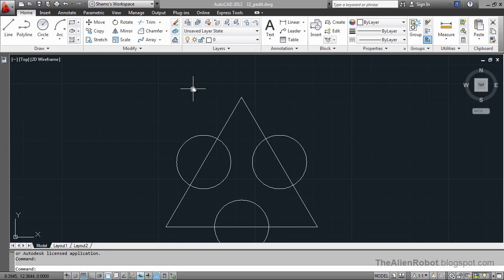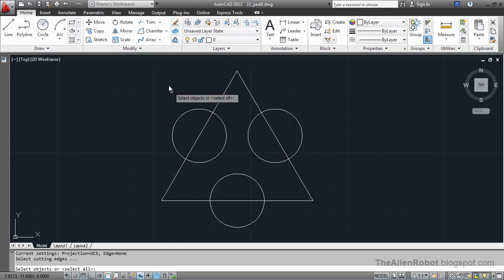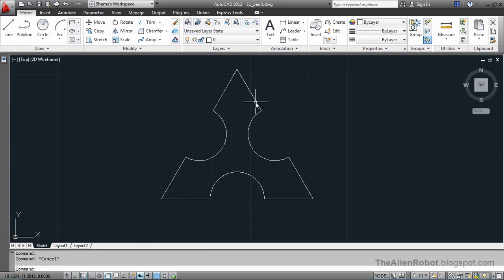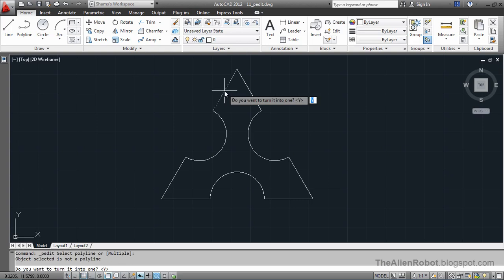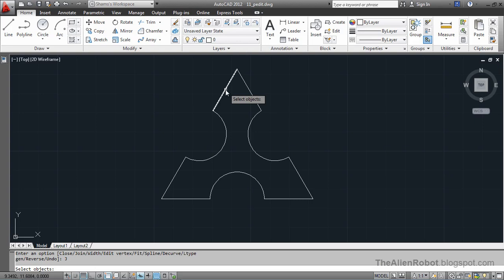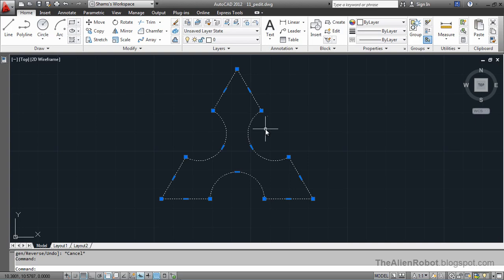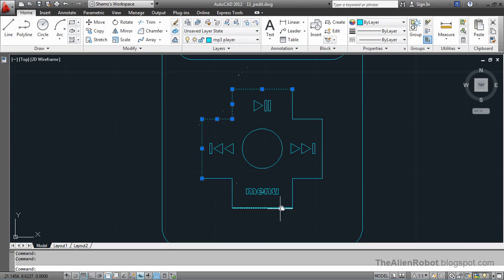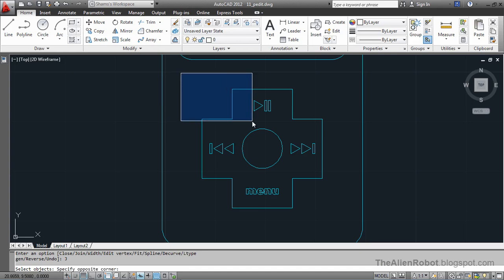AutoCAD 2012 Introduction Training-0911 Pedit command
In this lesson we'll talk about Pedit command and how using that we can convert some closed line shapes to Polygon shapes.